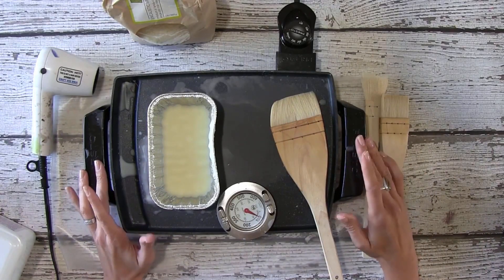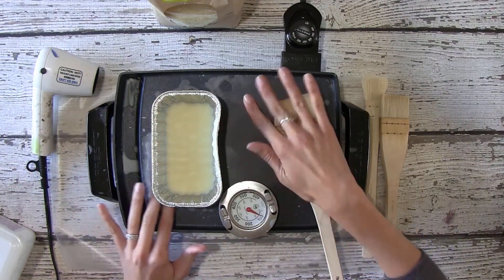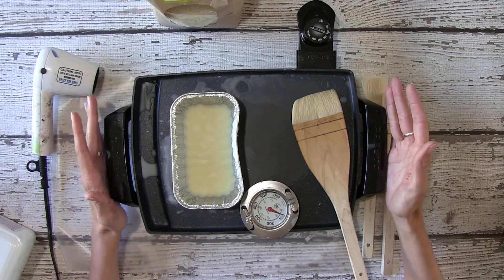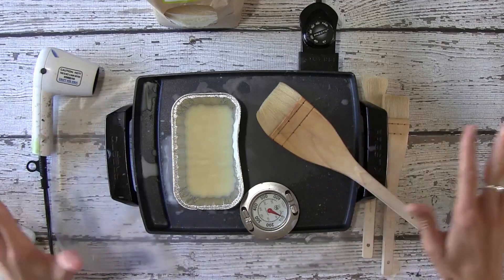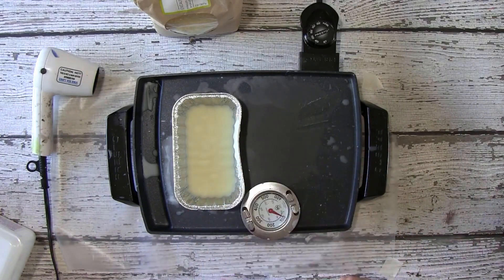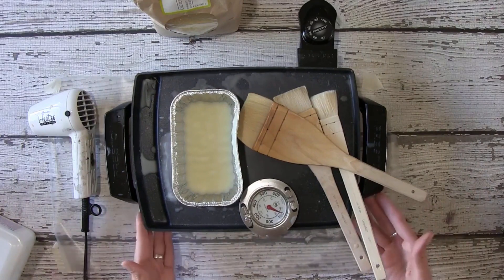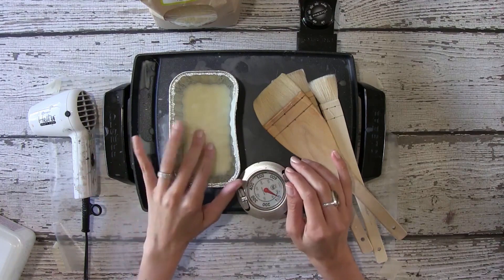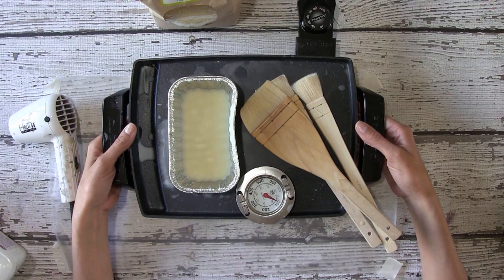Mixed Media & Encaustic Landscape - Part 1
Welcome my friends to this FREE project lesson - A Feather & Wax Landscape! I’m so very delighted you have joined me!

This wonderful Mixed Media and encaustic project is part of my Flight & Feather Class! It is a favorite of my students, so I decided to pull this sweet lesson from the workshop and offer it for free so it could be available to more students!

I hope you enjoy and thank you so much for being here!

Want to learn more about our wonderful creative community and begin your creative journey? Make sure to visit and learn more below:

• rigid substrate*
- wood board
- canvas board
- or clay board (I used a 6" x 6")

• collage papers
• hake brushes
• acrylic or craft paints in colors you like* (I stayed in soft teals but your don't have to.)

• Colors I used - Martha Stewart Craft paints -
- Sea Lavender

• encaustic medium
• scissors
• black gelato or black oil pastel
• painters tape
• paint brushes
• baby wipes
• painters tape
• white acrylic paint
• ball stylus or something sharp to carve into the wax
• matte medium or glue
• white encaustic paint
• small feather
• gold leaf
• gold acrylic paint